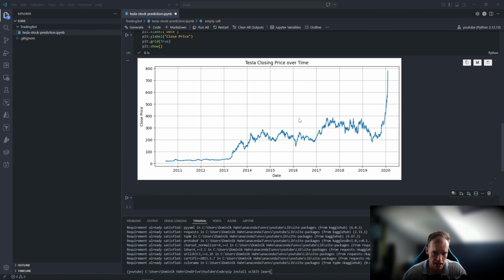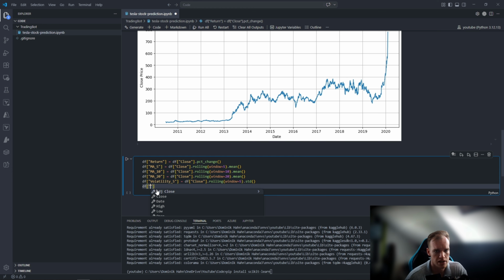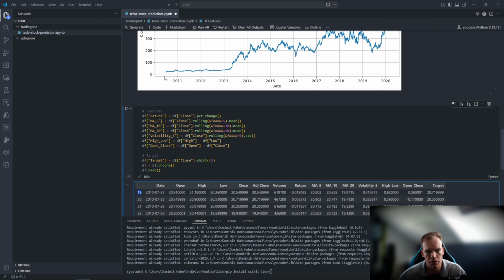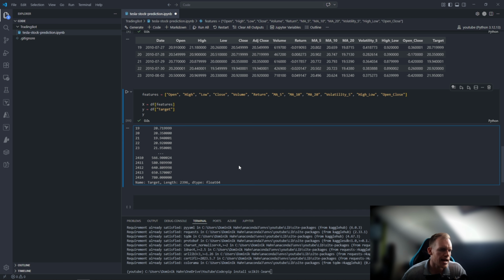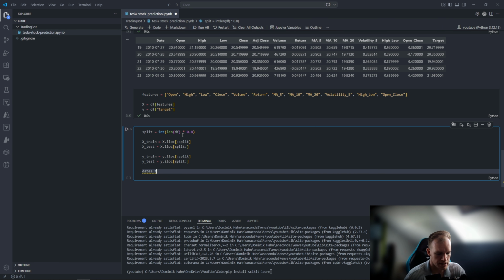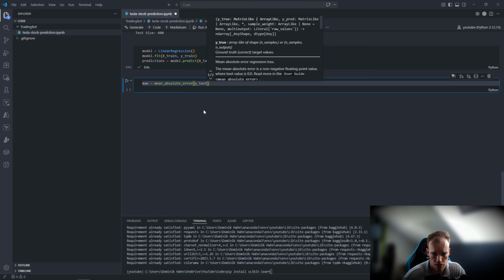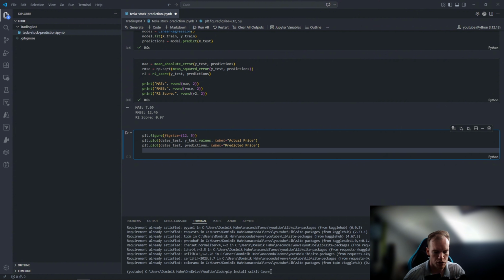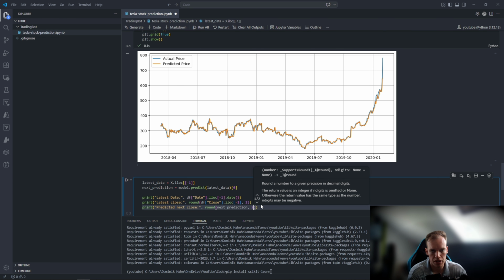This Python Bot Predicts Tomorrow’s Stock Price - 2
🚀 Ready for Part 2 of the Trading Bot with Python & Machine Learning series? In this video, we continue building our AI-powered trading bot by preparing advanced features, creating prediction targets, training the model, evaluating performance, and generating future price predictions.

If you enjoyed Part 1 where we explored data loading, cleaning, and visualization, this episode takes the next step into Machine Learning modeling and forecasting using Python.

We’ll work inside Jupyter Notebook and use real stock market data to transform raw prices into meaningful indicators that help our AI model make smarter predictions.

🔥 What You'll Learn:
✅ What feature engineering is and why it matters
✅ How to create prediction targets for stock prices
✅ How to split financial datasets correctly
✅ Build a Machine Learning model in Python
✅ Evaluate prediction accuracy
✅ Visualize actual vs predicted prices
✅ Predict the next trading day price
✅ Improve trading bot intelligence with AI

🧠 Tools Used:
• Python
• Pandas
• NumPy
• Matplotlib
• Scikit-Learn
• Jupyter Notebook

📈 Perfect For:
AI enthusiasts
Trading bot developers
Quant finance beginners
Passive income seekers
Algorithmic traders

⏱️ Timeline:
00:00 Intro
00:08 Upcoming
00:23 Feature Engineering
03:30 Target Creation
05:50 Split the Dataset
11:10 Model Creation
12:20 Evaluation
14:05 Visualize the Predictions
16:04 Make a Prediction

AI Agents, Python Projects, Data Science, Machine Learning, Trading Bots, Passive Income Automation, and Smart Investing Tools.